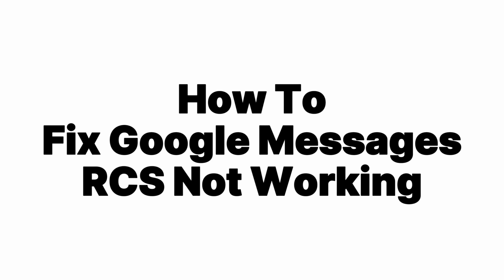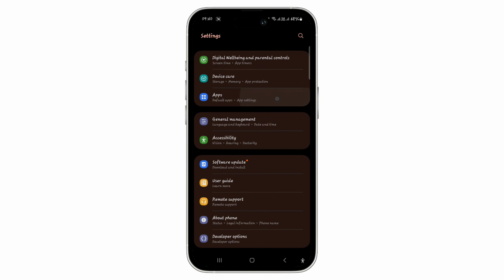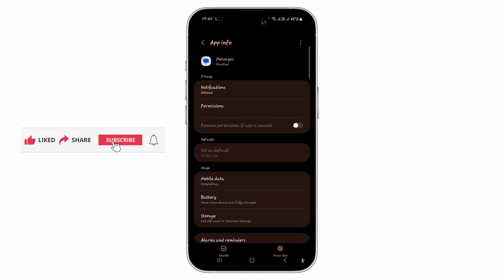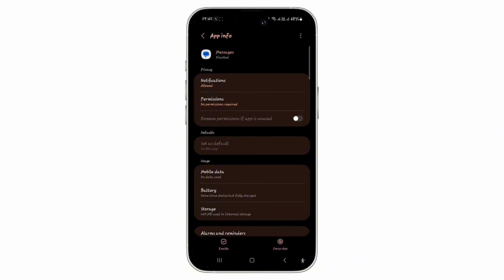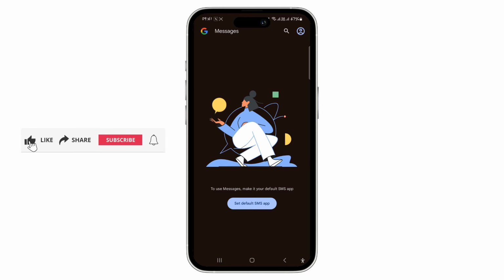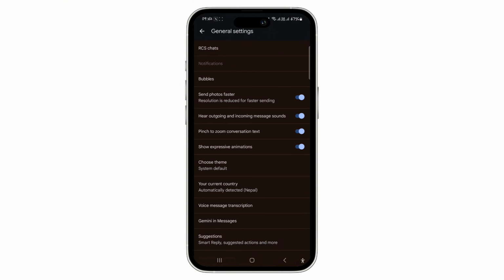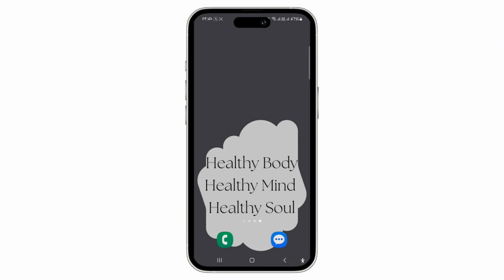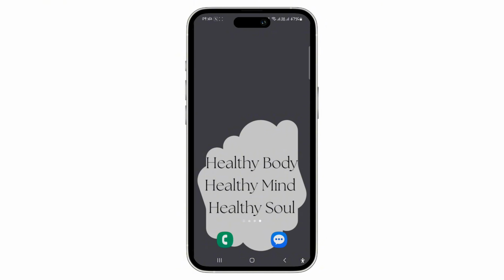How to Fix Google Messages RCS Not Working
Having trouble with Google Messages RCS not working on your phone? 📩❌ This step-by-step 2025 guide will show you how to fix Google Messages RCS issues and get chat features like read receipts, typing indicators, and high-quality media working again.

What You’ll Learn in This Video:
✅ How to fix Google Messages RCS not connecting
✅ Enable & verify Chat Features step by step
✅ Fix “Status: Disconnected” or “RCS unavailable” errors
✅ Solutions for RCS not working on Wi-Fi or mobile data
✅ Tips to prevent Google Messages RCS issues in the future

Whether RCS suddenly stopped working after an update or never activated in the first place, this tutorial will help you restore full messaging functionality quickly and easily.

📌 Chapters:
⏱ 0:00 - Introduction
⏱ 0:10 - How to Fix Google Messages RCS Not Working